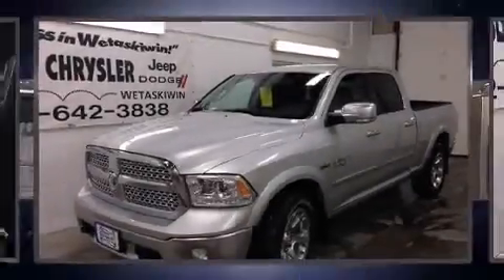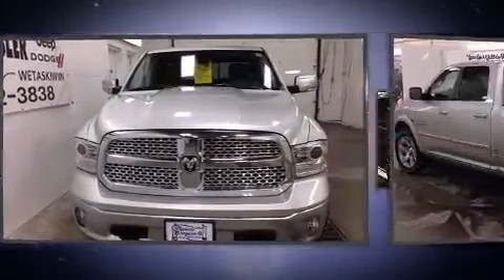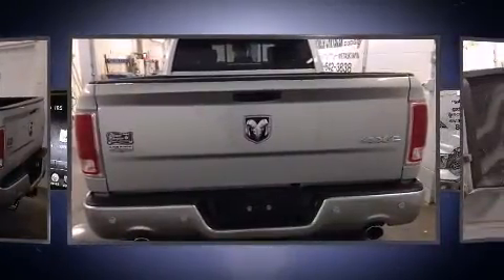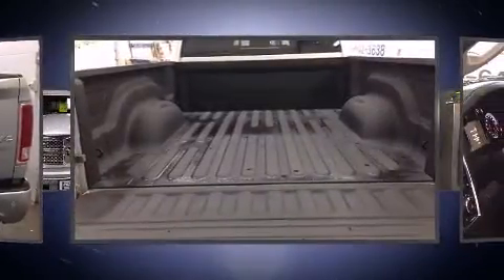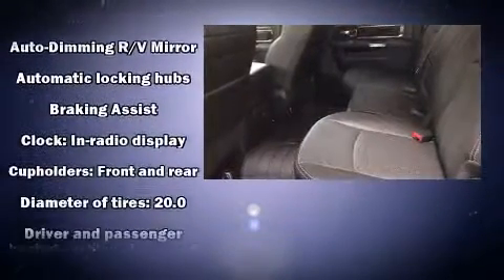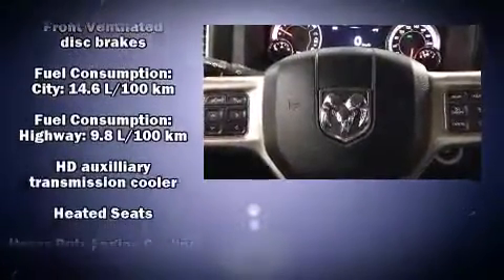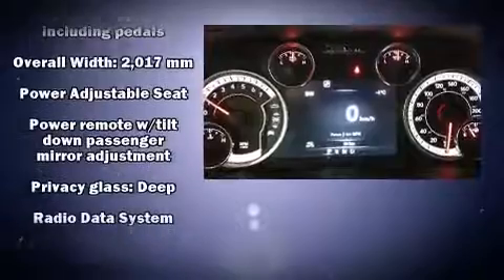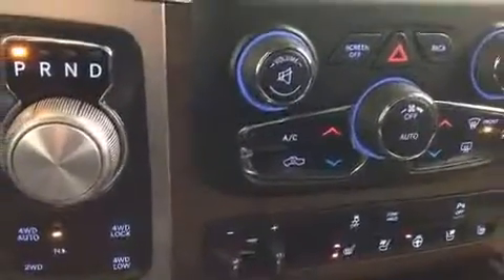2014 Ram 1500 Laramie Crew Cab 4x4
Pioneer Chrysler
3920 56 Street
in Wetaskiwin, AB T9A 2B2

It features four-wheel drive capabilities, a durable automatic transmission, and a powerful 8 cylinder engine. Top features include heated front seats, a power seat, a rear step bumper, an automatic dimming rear-view mirror, automatic dimming door mirrors, heated steering wheel, cruise control, and seat memory. Features such as automatic climate control and leather upholstery prove that economical transportation does not need to be sparsely equipped. Power adjustable pedals allow the driver to optimize his or her driving position, enhancing visibility, comfort and safety. Safety equipment has been integrated throughout, including: dual front impact airbags with occupant sensing airbag, front SIDE impact airbags, traction control, brake assist, a security system, and 4 wheel disc brakes with ABS. Electronic stability control ensures solid grip atop the road surface, no matter how challenging the driving conditions. Our aim is to provide our customers with the best prices and service at all times. Please don't hesitate to give us a call.